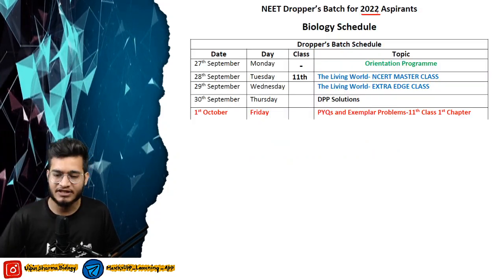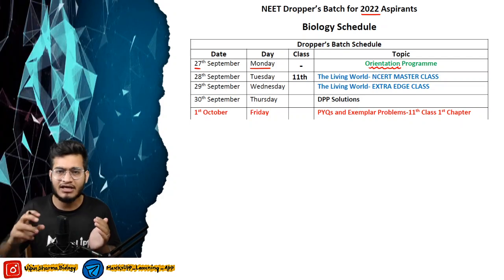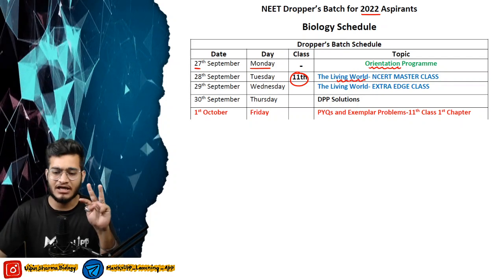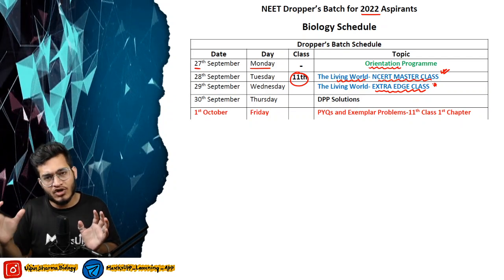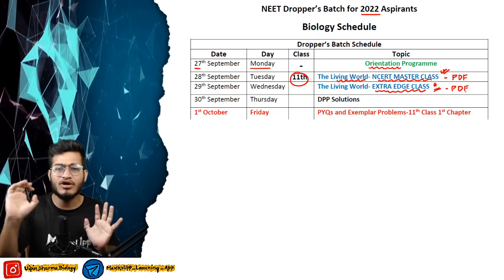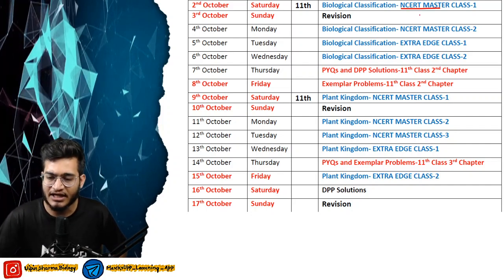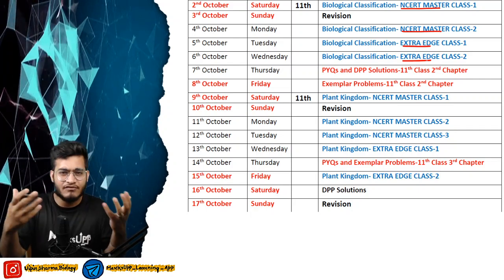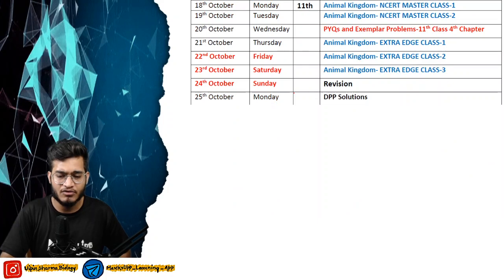NEET 2022 Dropper's Batch Biology Schedule | Target 350+ Marks in Biology in NEET 2022 ft. Vipin Sir